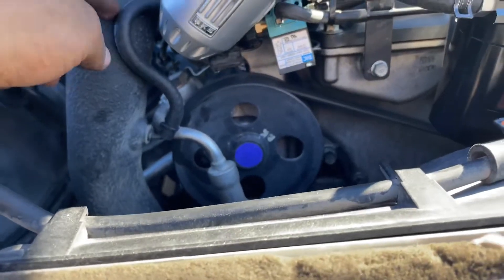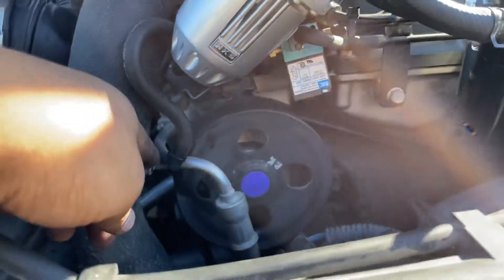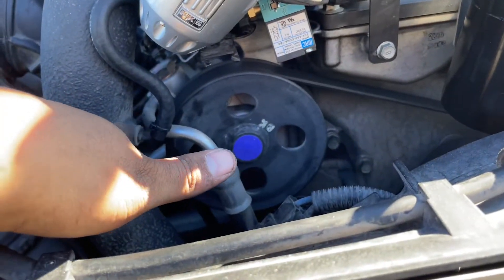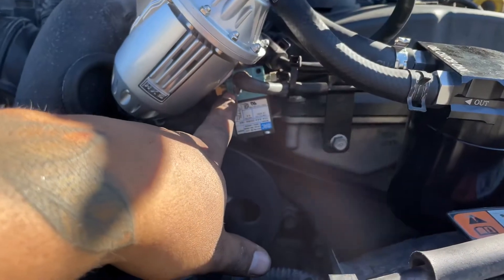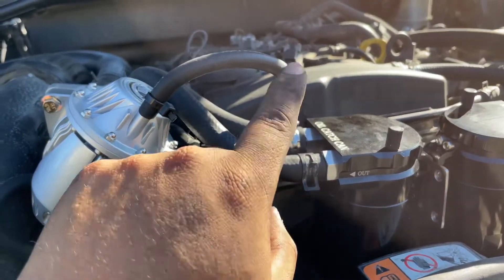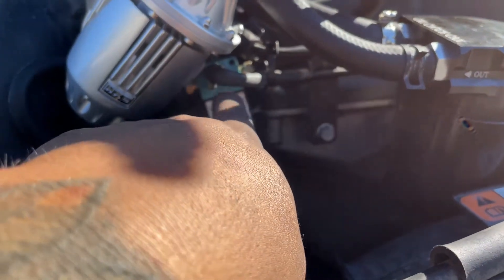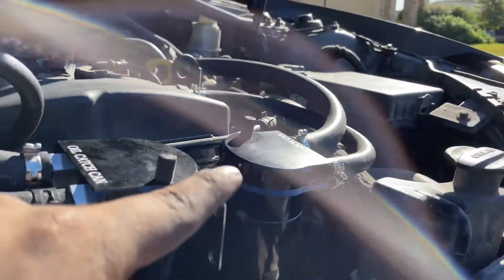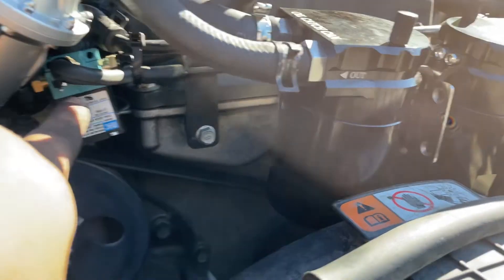Seco Solenoid Install | Genesis Coupe 2.0T 13-14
Finally get to show you guys how to set up the seco solenoid with representation.

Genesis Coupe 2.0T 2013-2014